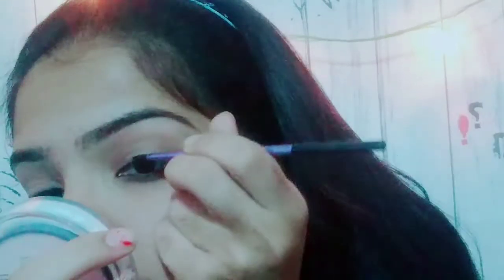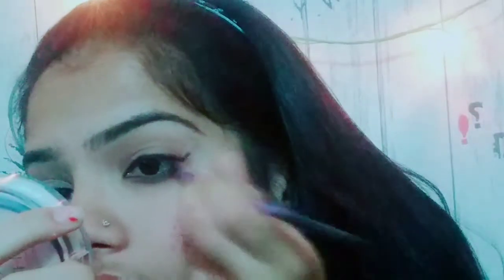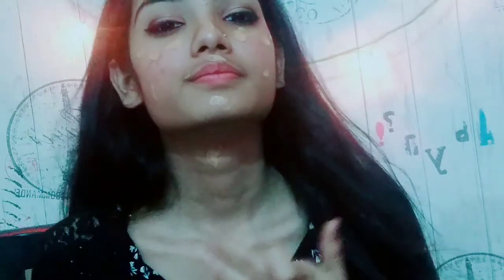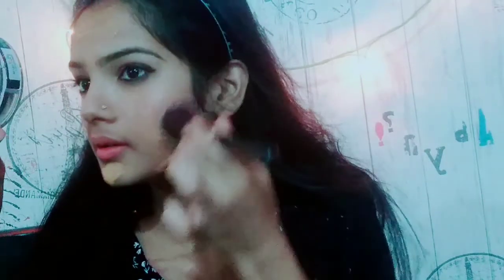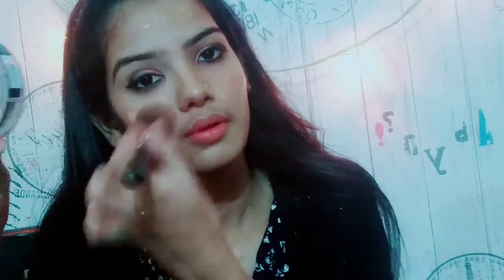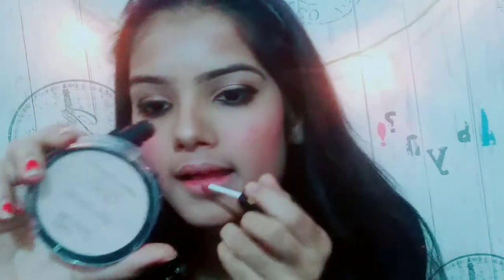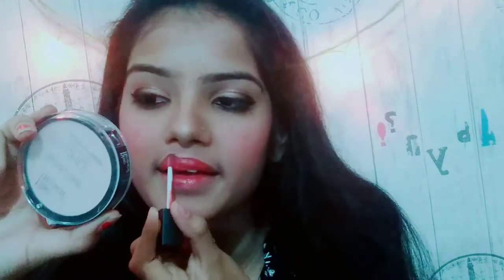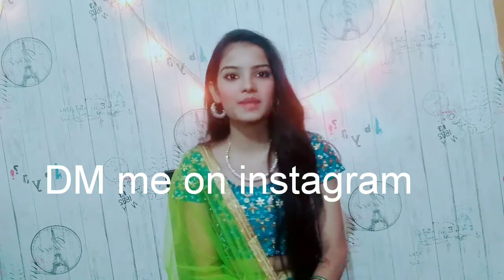Indian wedding guest makeup look! [2019]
Simple smokey eye look with nude lips.

Product used are mentioned in video..!

XOXO
Aarthi